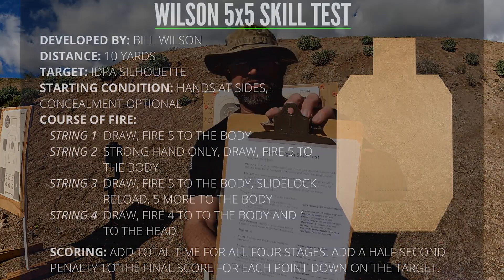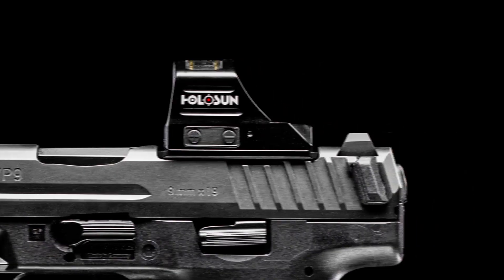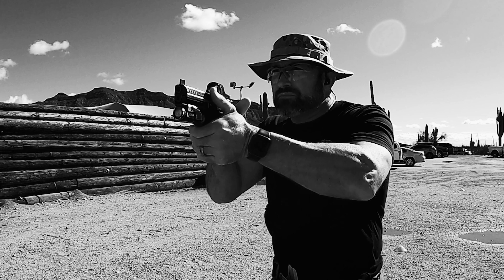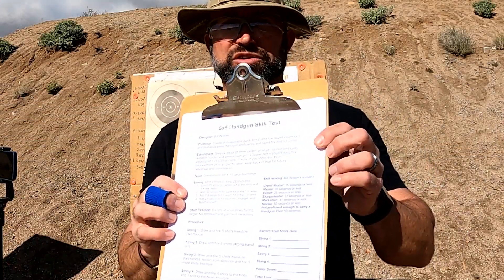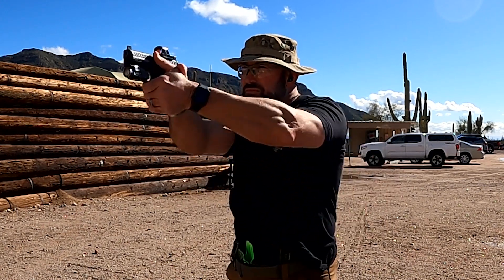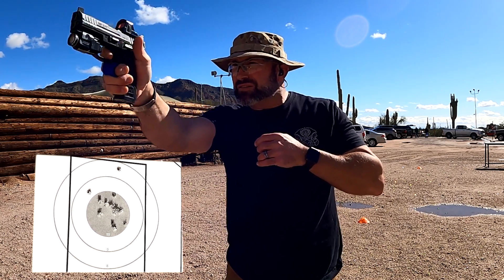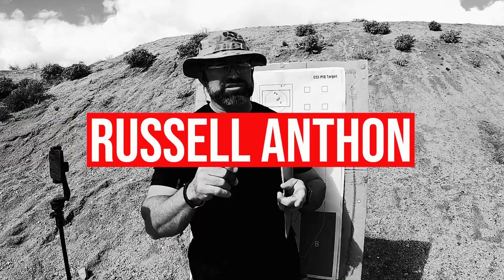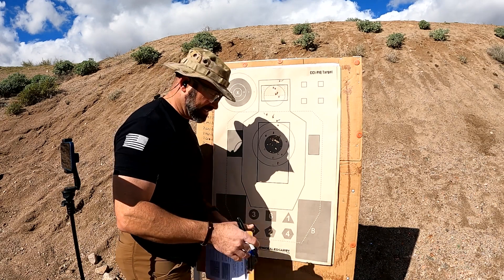The Perfect Low Round Count Drill | 5x5 Drill by Bill Wilson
In this video, Adam Winch, founder of Defenders USA explains and demonstrates the 5x5 drill. Graphic by @luckygunner. Target by @concealedcarry.

Check our website calendar for upcoming training in AZ, CO, TX, MT, KS, and MO.

Defenders USA provides comprehensive basic, advanced, and tactical firearms and defensive training designed to teach introductory and advanced firearm safety and skills.
“We help prepare and train those willing to stand in the gap to defend themselves, their loved ones, and their fellow man.” - Adam Winch, Founder of Defenders USA
Products we use and companies we recommend:

Patriot Mobile is America’s only Christian Conservative wireless provider. They offer broad, nationwide coverage; in fact, they use the same towers as the major carriers. Patriot Mobile has plans to fit any budget, AND their 100% US-based customer support team provides exceptional customer support. More importantly, Patriot Mobile shares your values and supports organizations fighting for religious freedom, your Constitutional rights, the Sanctity of Life, and our Veteran and First Responder heroes.

Patriot Mobile FREE activation with the offer code: Defenders.

Defenders USA Trauma Kit, specifically designed by Adam Winch, founder of Defenders USA

Adam Winch is the owner and creator of Defenders USA with a background of serving as a Military Police officer (8yrs) and Colorado Police Officer (10+yrs). Adam brings his unique combination of military and police expertise into the classroom and on the range for an engaging, thought-provoking learning experience to build both solid mental and physical skills into the students.

Adam Winch is a certified instructor in the following:
-NRA Handgun Instructor (x2)
-NRA CCW Instructor
-CFS Handgun Instructor through Combat Focus Shooting
-ASP Firearms Instructor through Active Self Protection
-Firearms Instructor, Advanced Instructor, and Master Instructor through Rangemaster Firearms Training Services
-The Complete Combatant Handgun Instructor
-Long Range / Sniper Instructor through Crosswinds Precision Academy
-Range Safety Officer through Defenders USA
-(Former) Range Safety Officer through the U.S. Army and U.S. Air Force
-Extreme Close Quarters Gunfighting Instructor Development

We’d love to offer excellent training to you as you begin or continue your journey into the shooting sports or preparing for the defense of life.

Check our website calendar for upcoming training, and see our list of highly-qualified instructors ranging form AZ, CO, MT, KS, and TX under the "About Us" tab on our website.

Get  legal protection as a law abiding concealed carrier!
DEFENDERSUSA.

Adam is a Brand Ambassador for H&K Firearms, carrying and highly recommending the H&K VP handguns for sport, training, competition, and the defense of life.

Feed your liquid chalk needs for both the shooting sports and when working out! We highly recommend Iron American!!
DEFEND10

Are you looking for an incredible holster for your handgun?!
We enthusiastically recommend Haven Defense CO holsters for your everyday and competition needs!